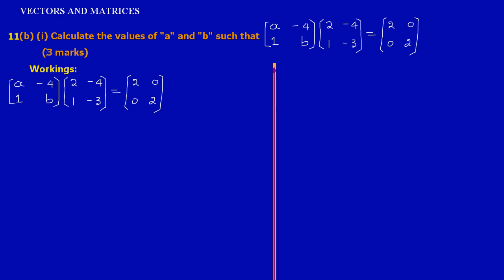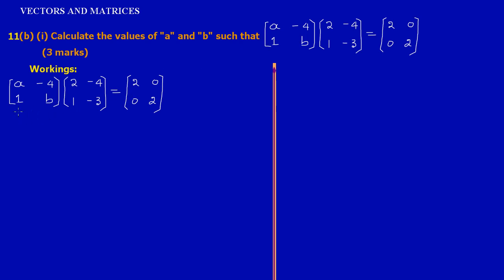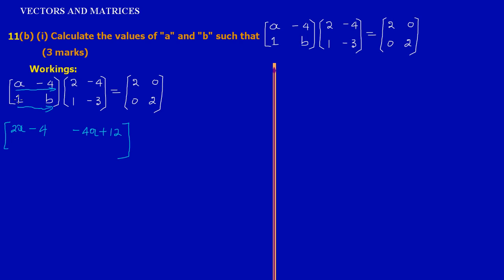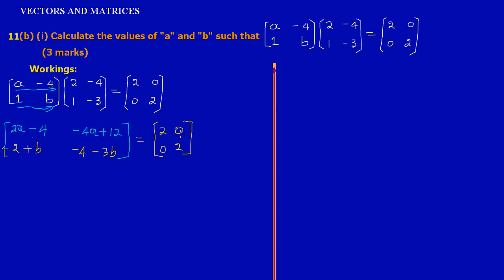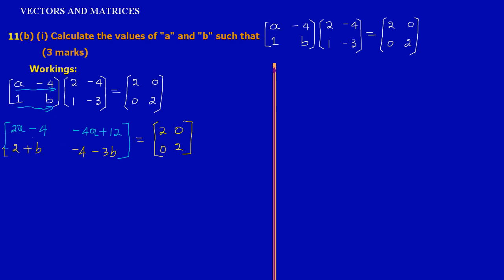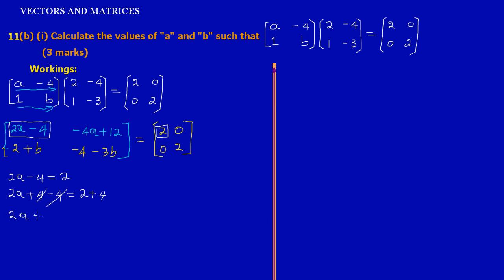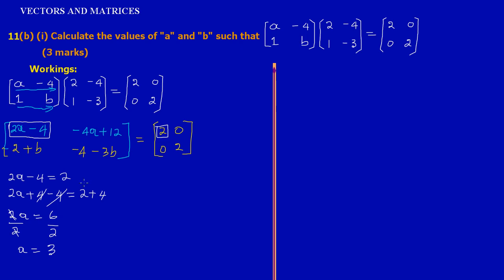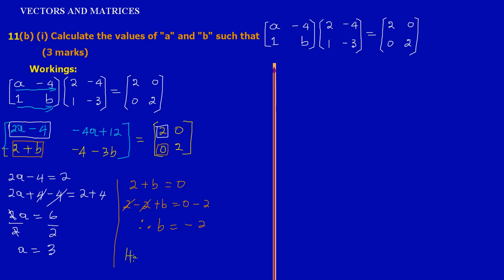CSEC CXC Maths Past Paper Question 11b(i) May 2012 Exam Solutions (Answers)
In question 11(b)(i): Matrices
Calculating the values of "a" and "b" in a matrices equation.
Taken from CXC CSEC Math Exam Paper 2 Question 11b(i) May 2012.